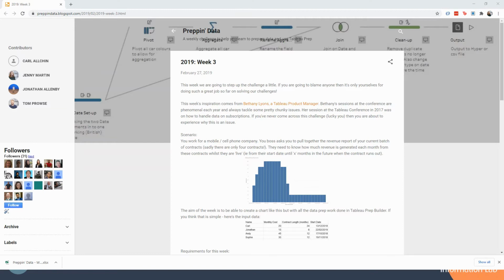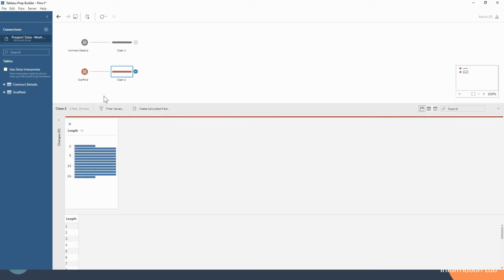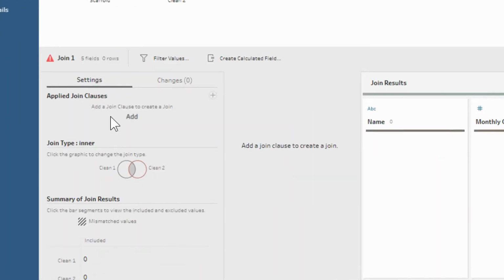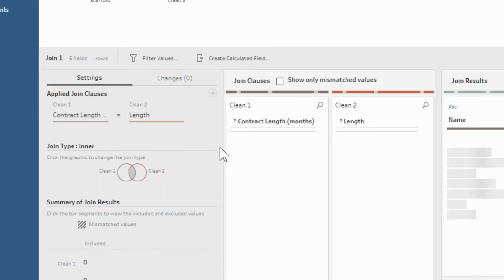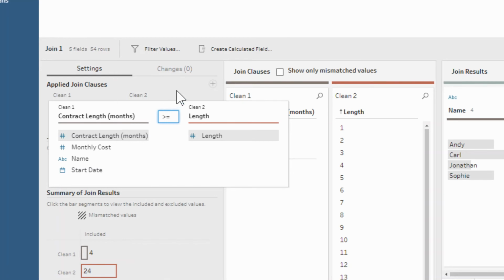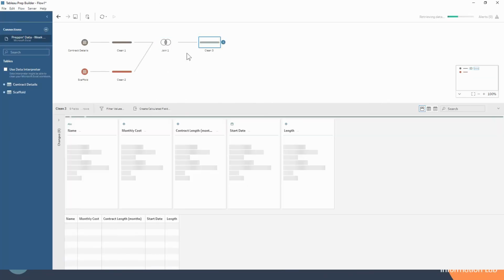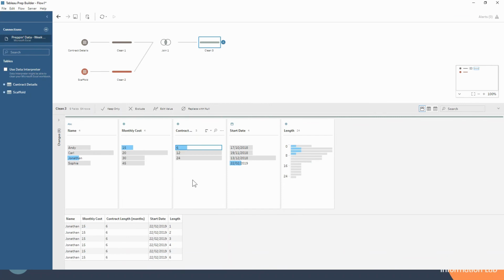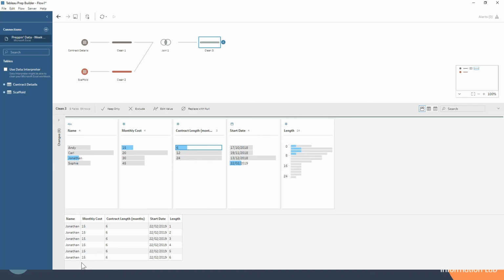How to in Tableau Prep in 5 mins: Scaffold Data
Learn how to scaffold data in Tableau Prep in 5 minutes with Jenny Martin